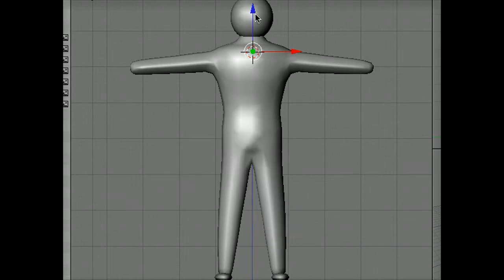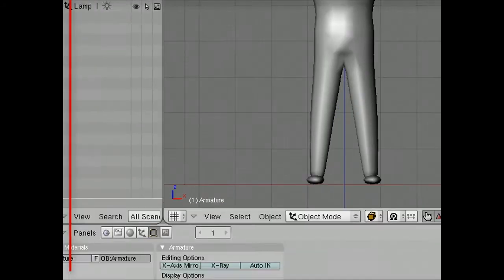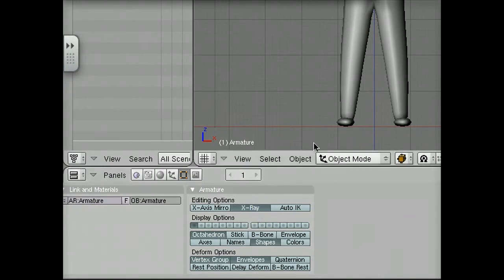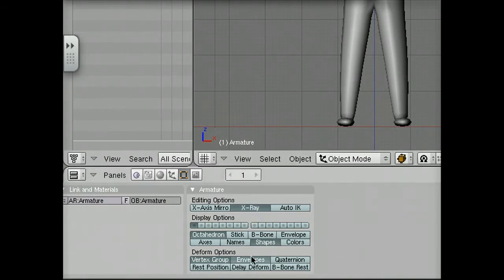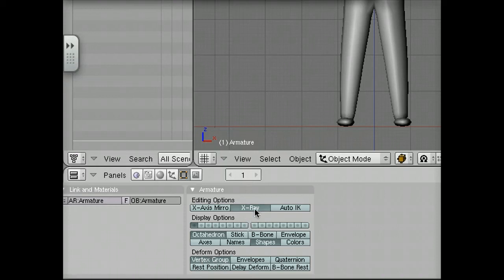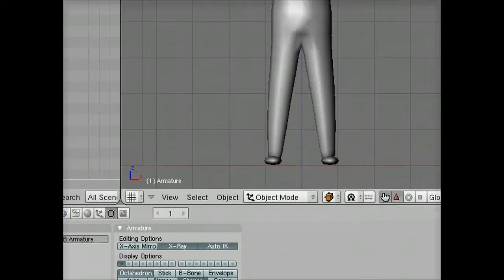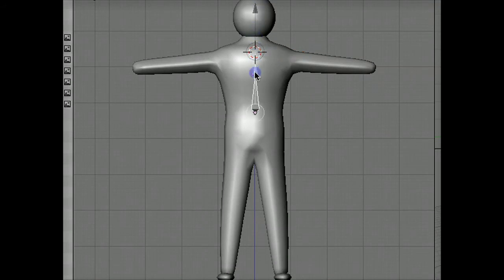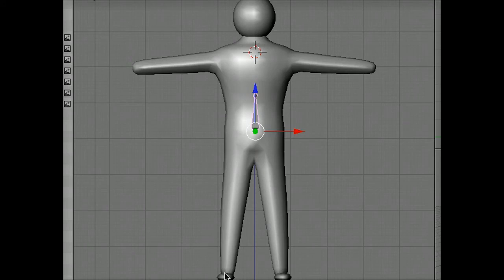Starting an Armature in Blender (1 of 8)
How to get started building an armature for a character in Blender.